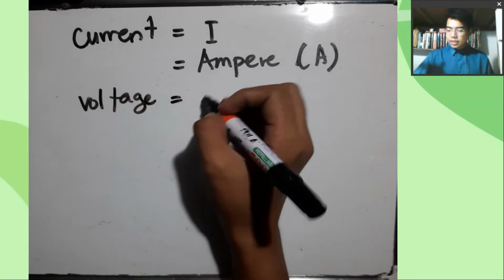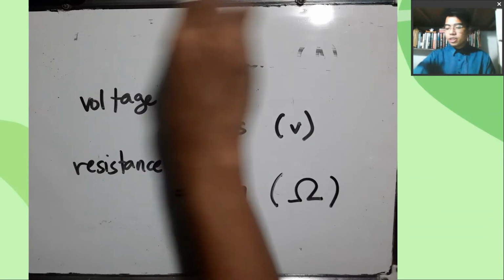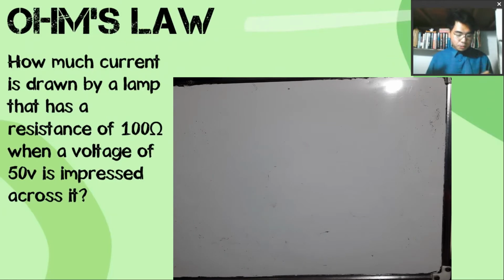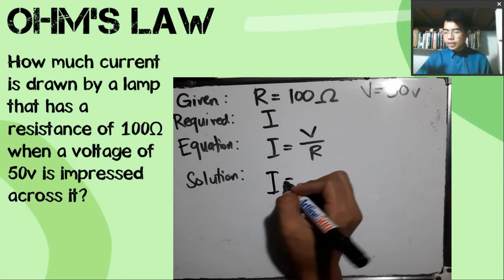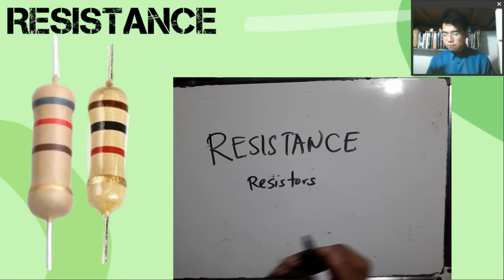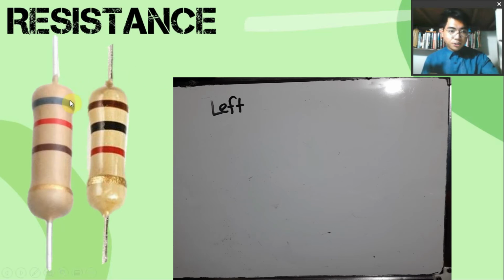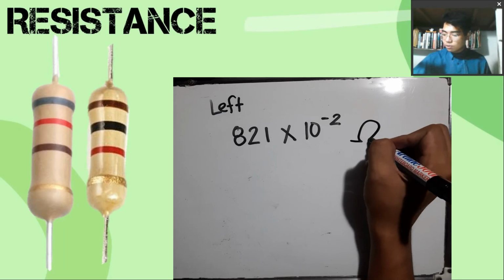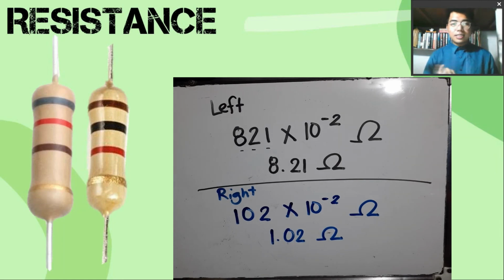Natural Science Module 2.2 Ohm's Law